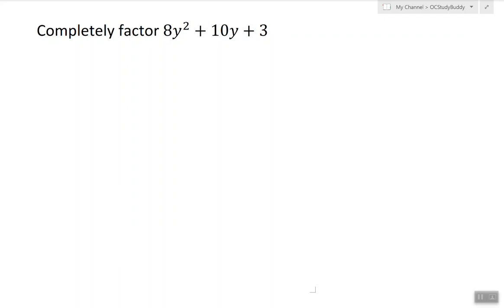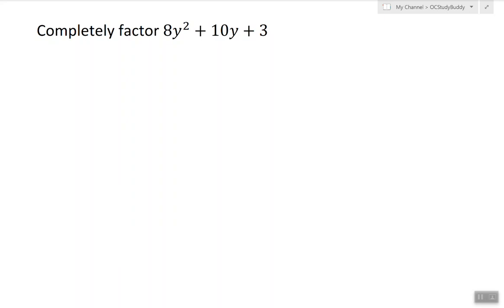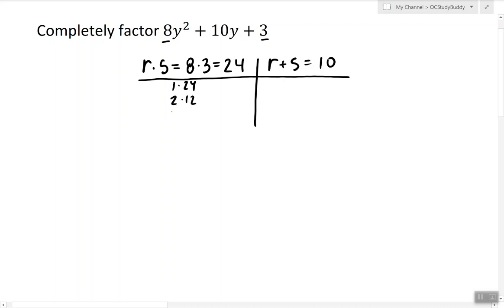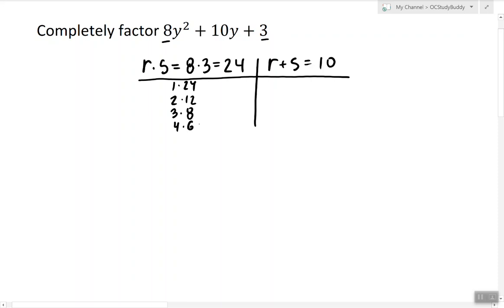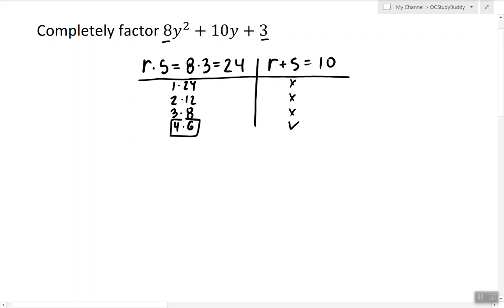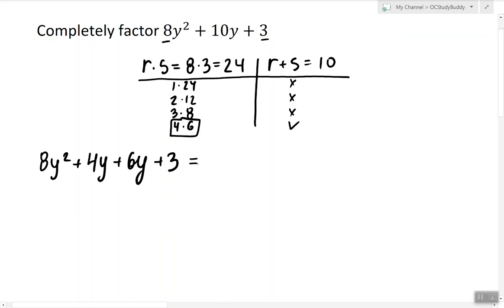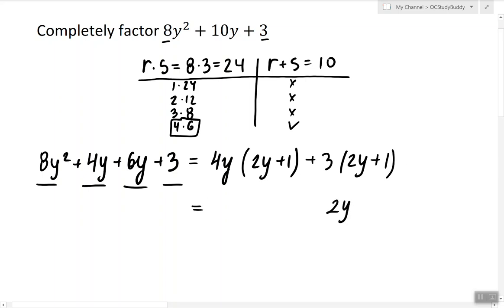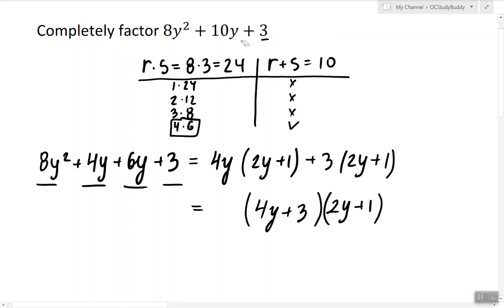Factoring Quadratic Trinomial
In this video, I show how to factor a quadratic trinomial with the leading coefficient not equal to 1.